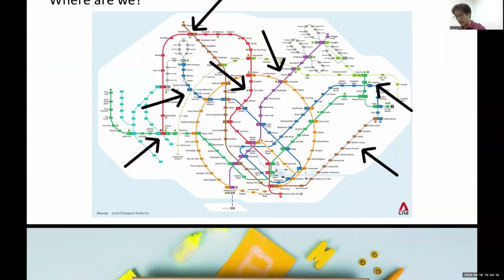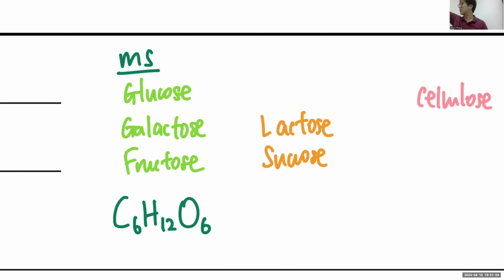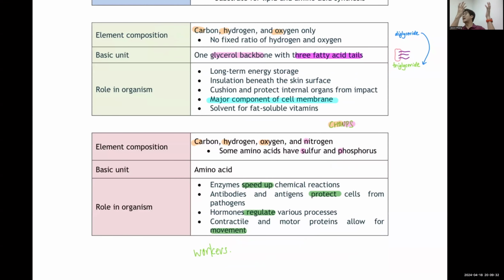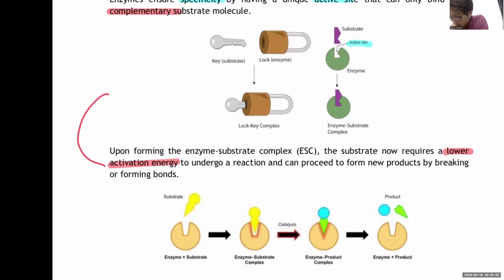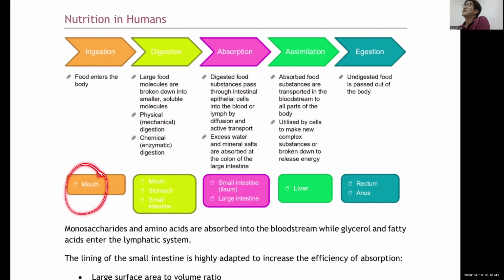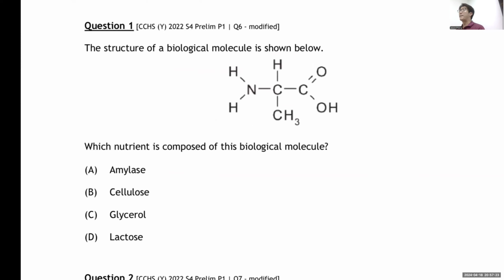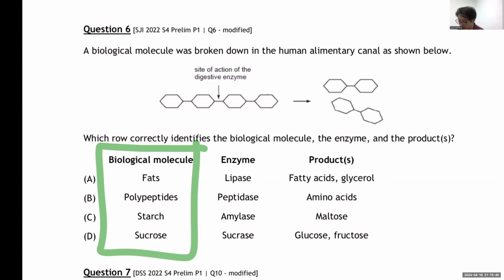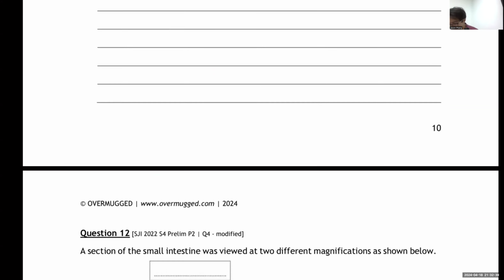[S3] Pure Biology - Biological Molecules and Nutrition in Humans - WA2 Revision